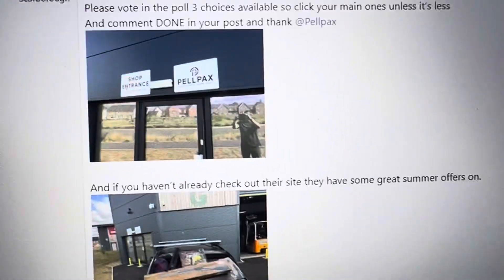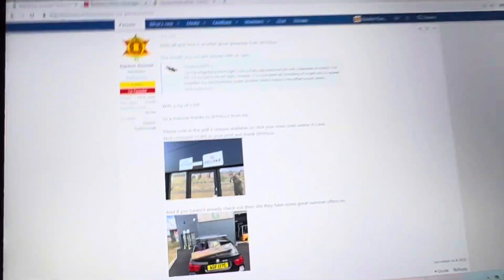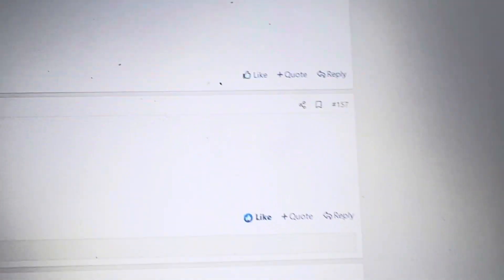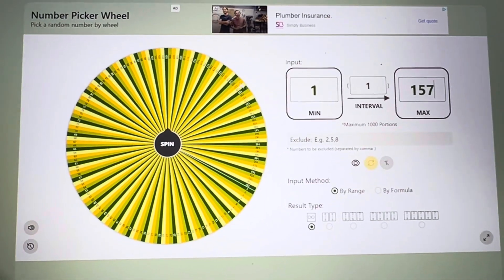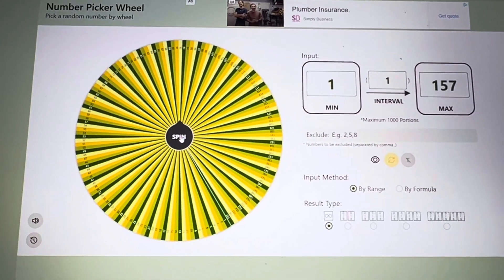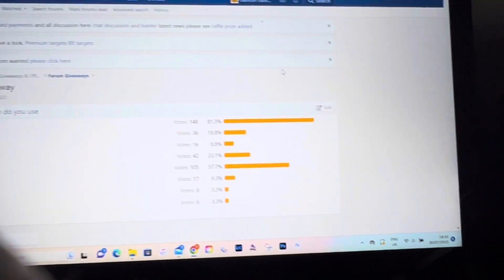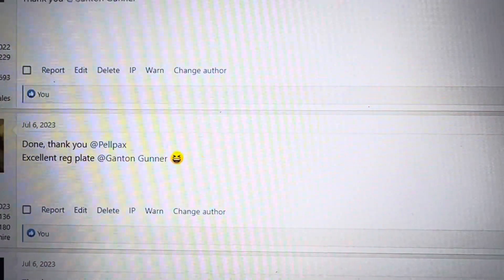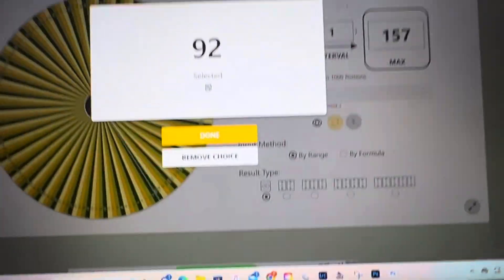Pellpax July giveaway results